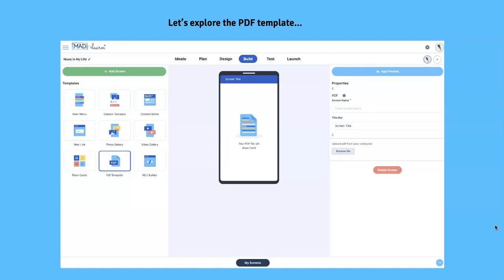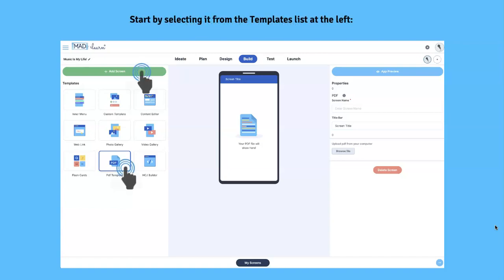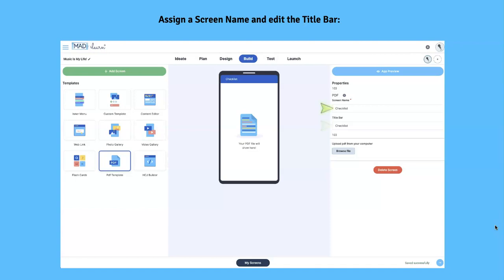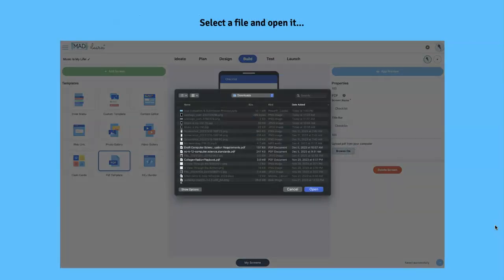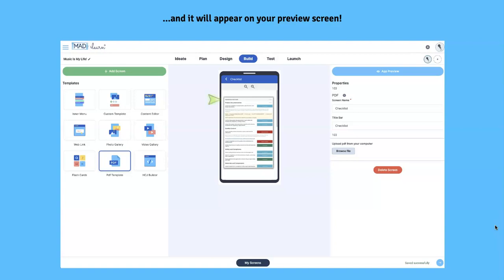PDF Template Tutorial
A short guide to creating a screen from a PDF from your computer.